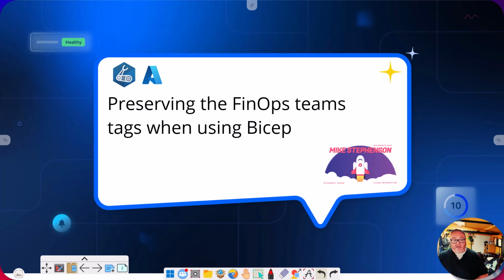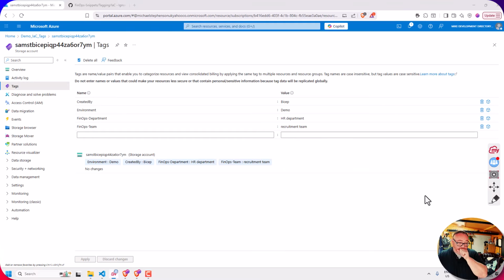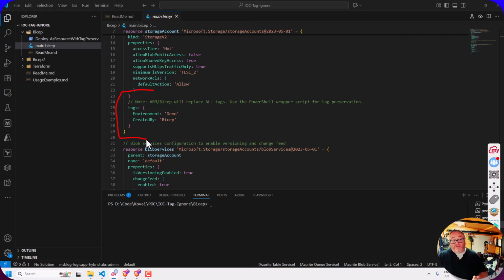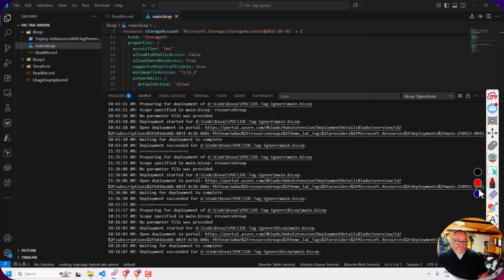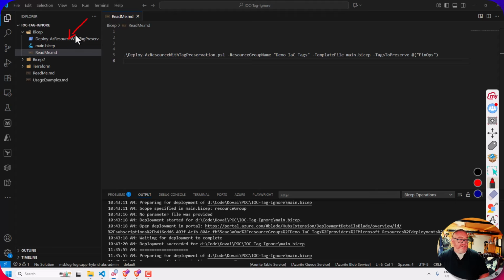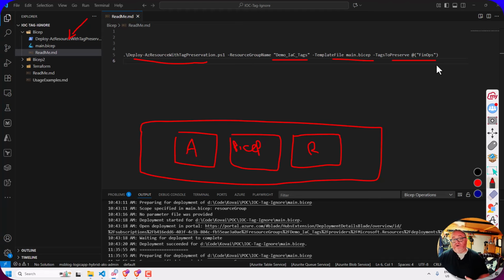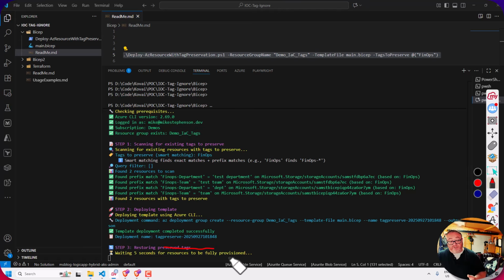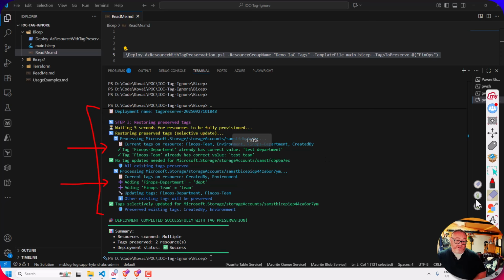Preserve FinOps Tags when using Bicep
We are using Terraform for deployments but the FinOps team need to add / manage some tags they need outside of our Bicep process.

How can we handle this?